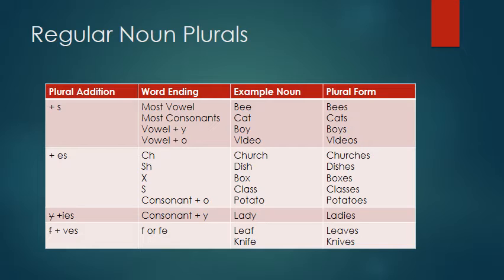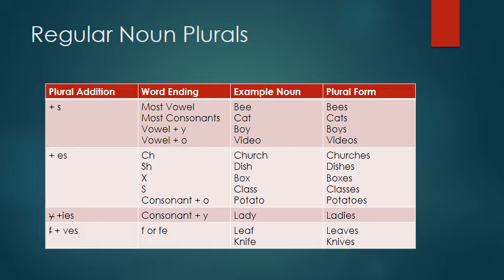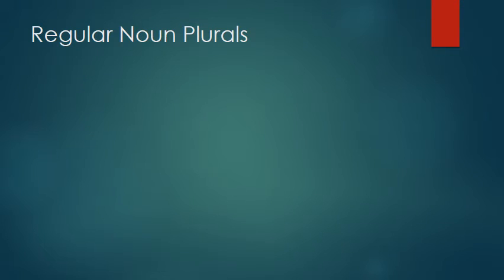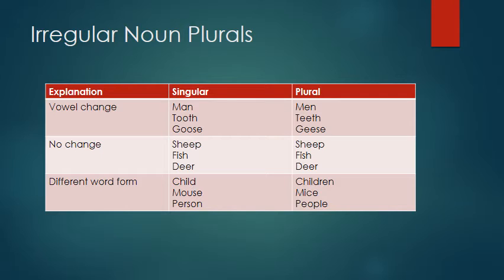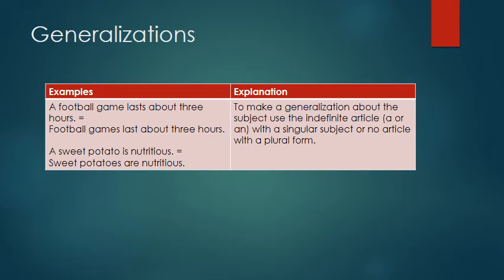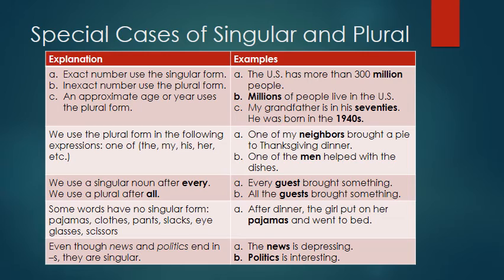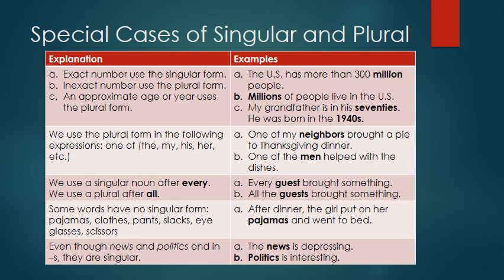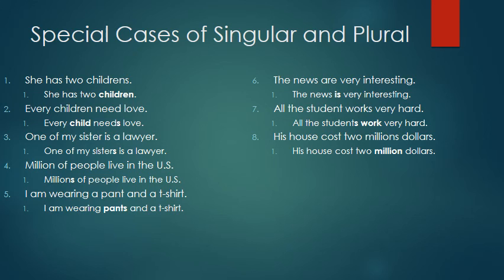Grammar in Context Lesson 5 1 to 5 3